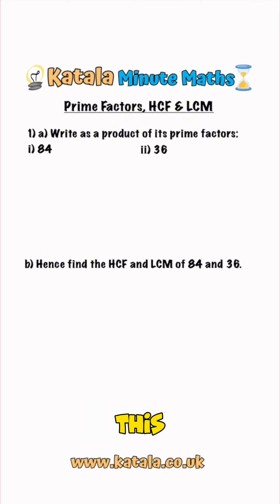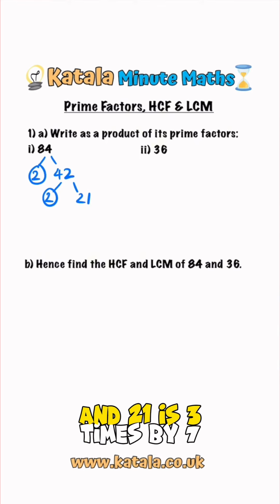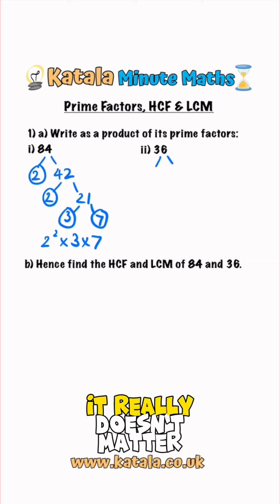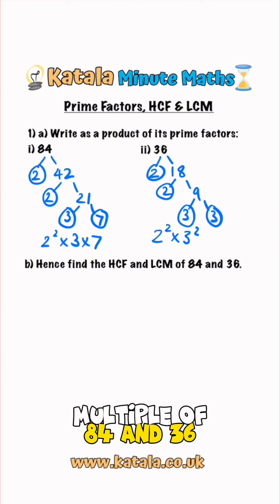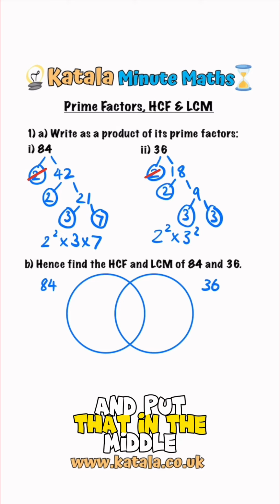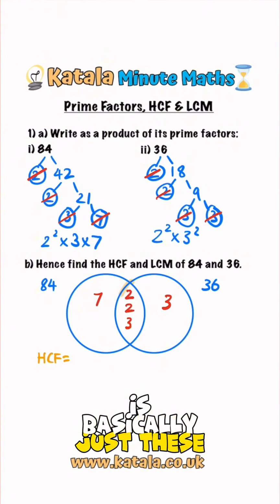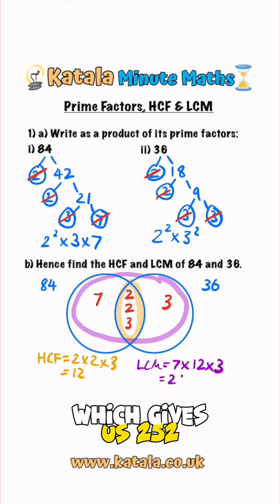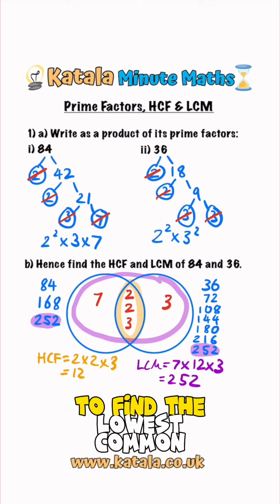Prime Factors, HCF & LCM | GCSE Maths Mini Lesson | Unit 1 Lesson 7 | Foundation & Higher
This GCSE Maths mini lesson covers the topic of 'Prime Factors, HCF & LCM'. It's for both Foundation and Higher tier students 🎓